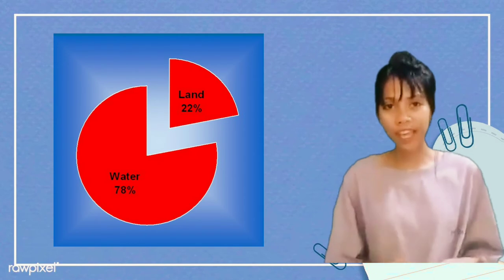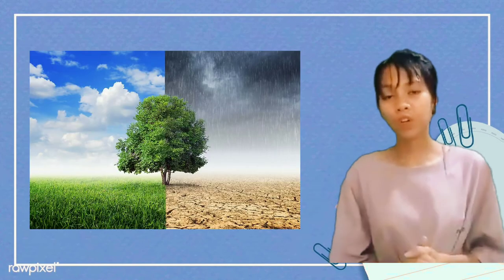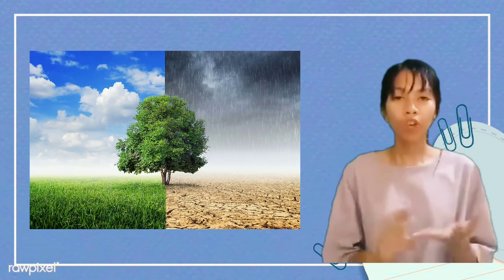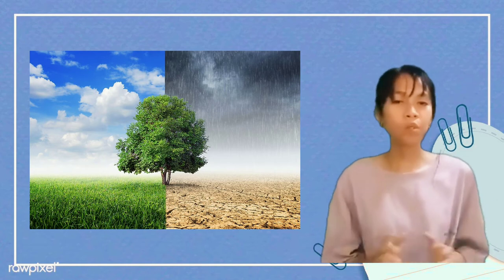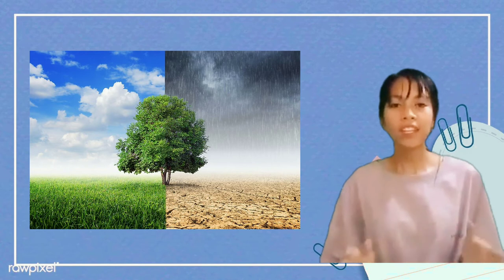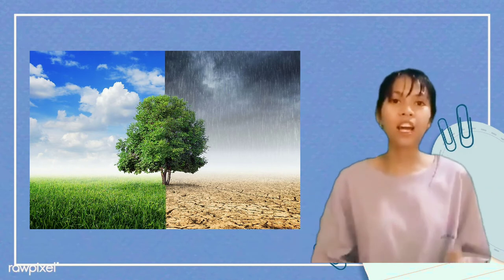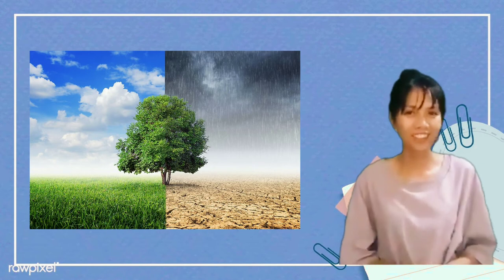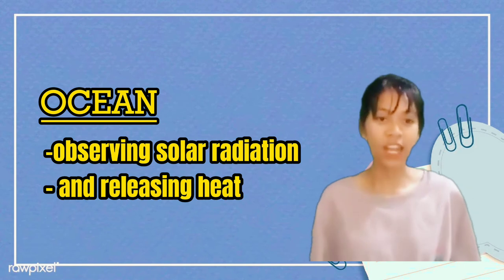Bodies of Water: Effect in Weather and Climate